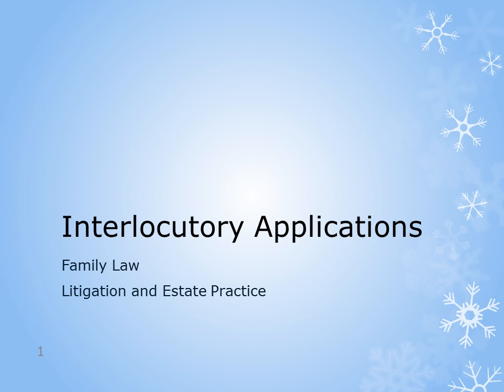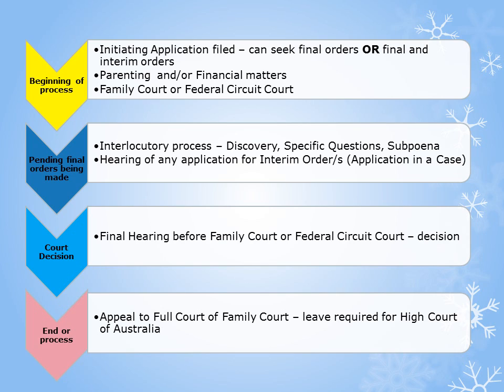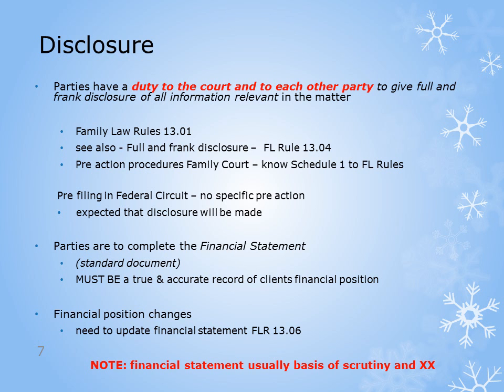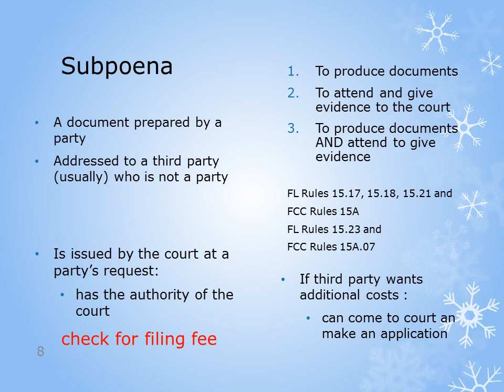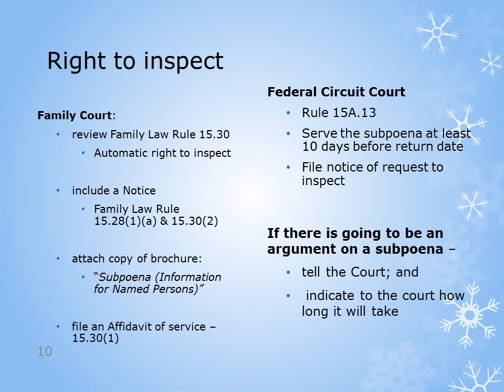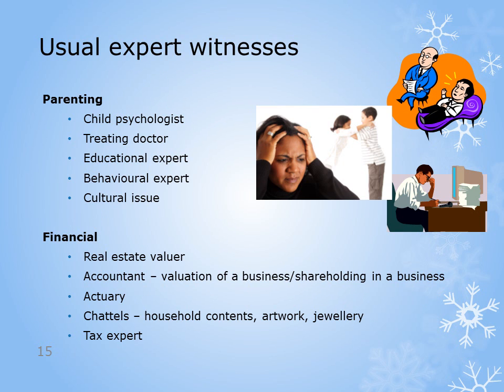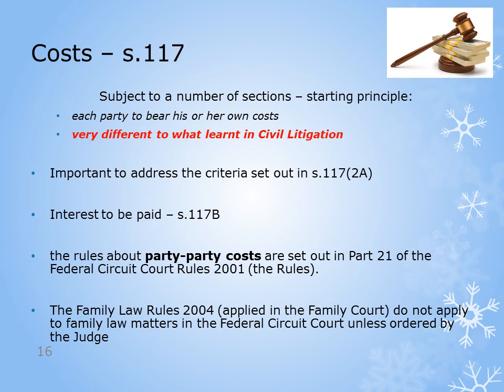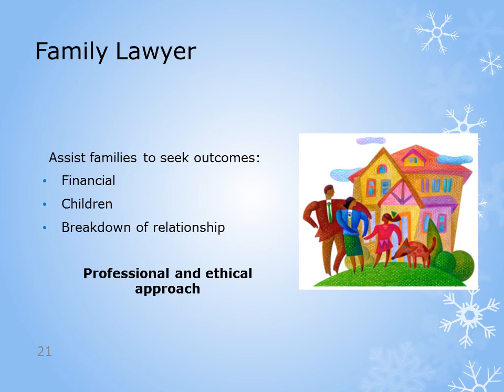Interlocutory matters & statistics